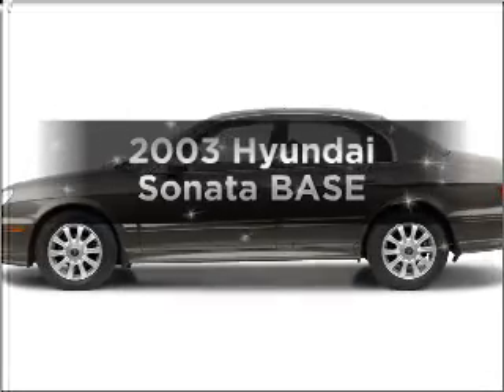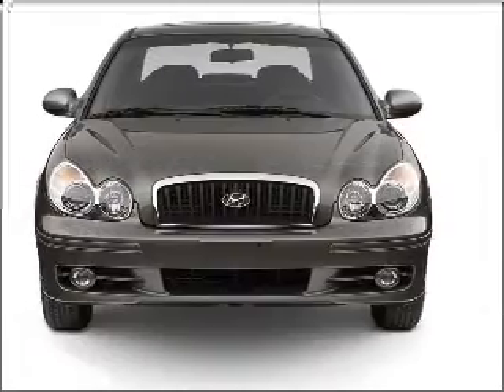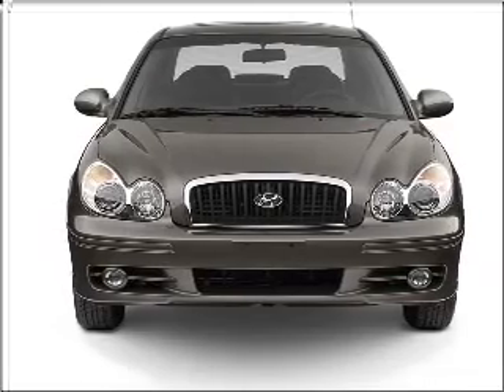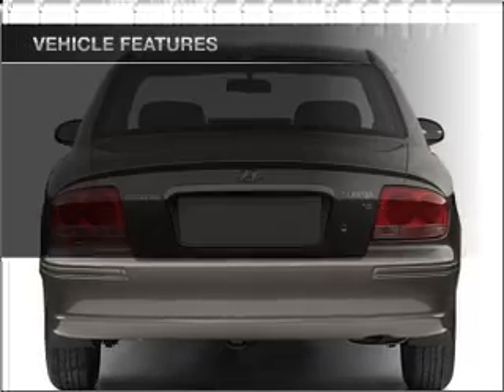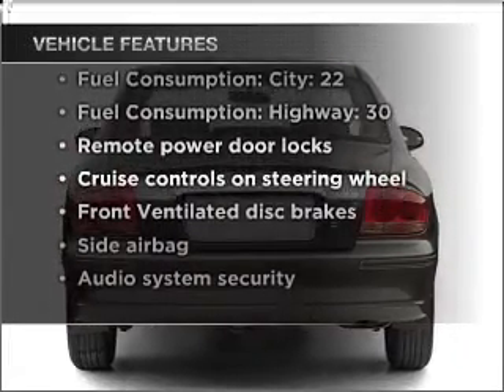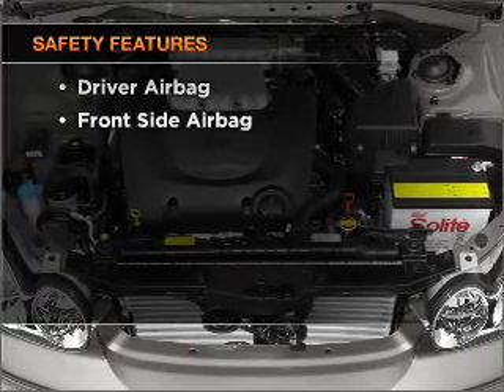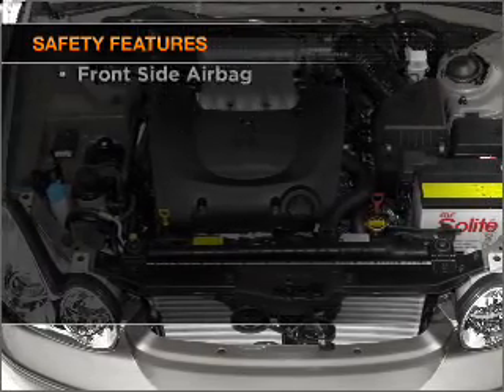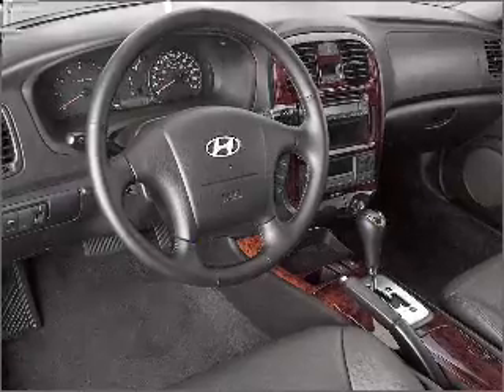2003 Hyundai Sonata - Oceanside CA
Year: 2003
Make: Hyundai
Model: Sonata
Trim: BASE
Engine: 2.4 liter inline 4 cylinder 16 valve
Transmission: 4-Speed Automatic
Color: Gold
Mileage: 80492
Address:
920 South Coast Hwy, Suite A